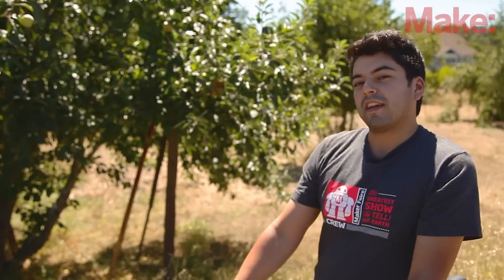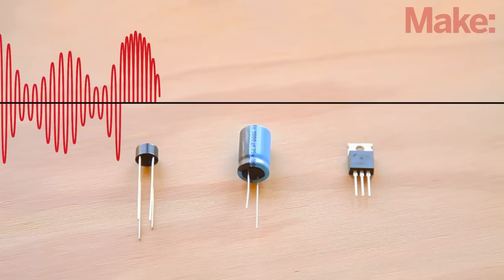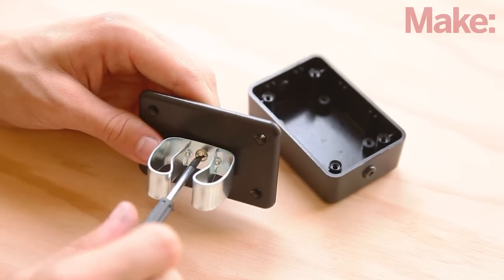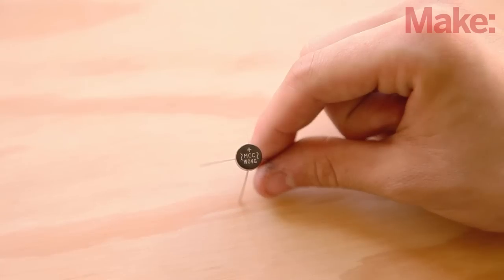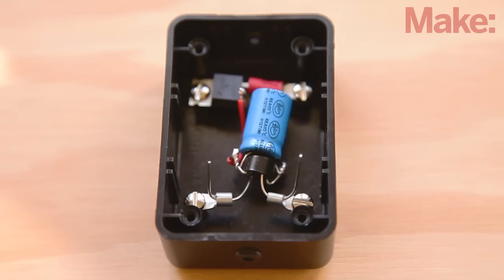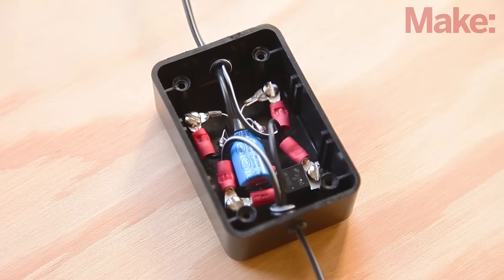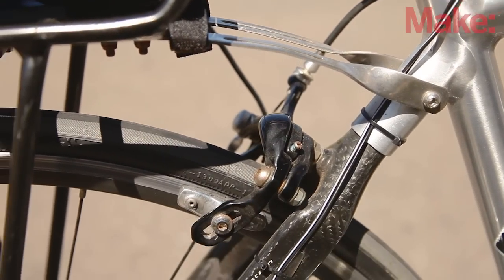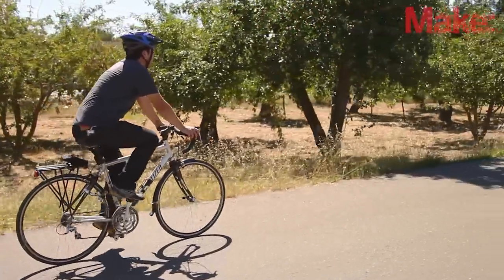Weekend Projects - Pedal Power Phone Charger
Complete instructions for this episode of Weekend Projects can be found

Convert AC electricity from an alternator into a steady stream of 5VDC to charge your phone or power other mobile devices while bicycling. Attach a bicycle generator to your bike frame so that as you pedal you produce alternating current. Convert that alternating current to direct current using a simple charger circuit housed inside an enclosure box.